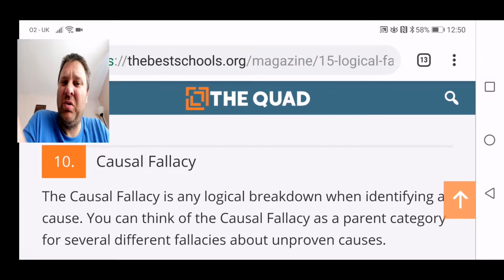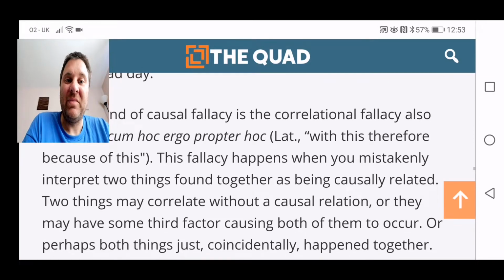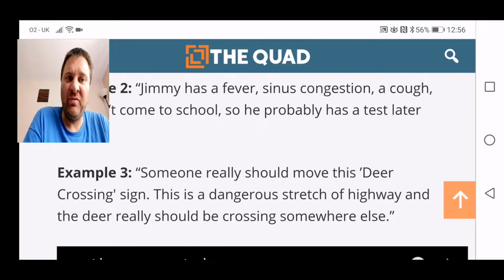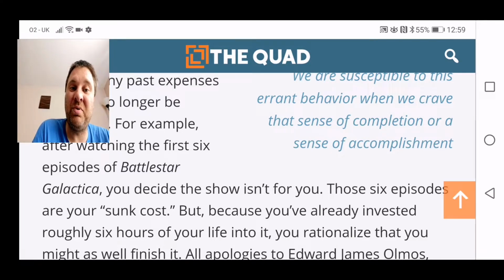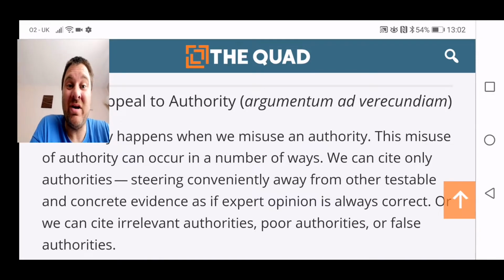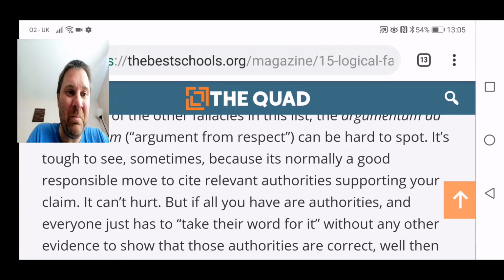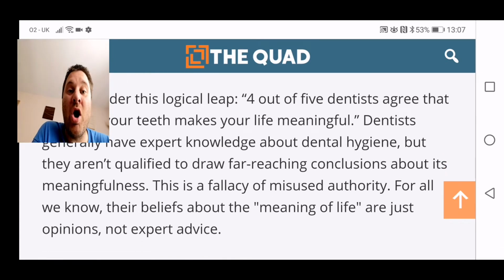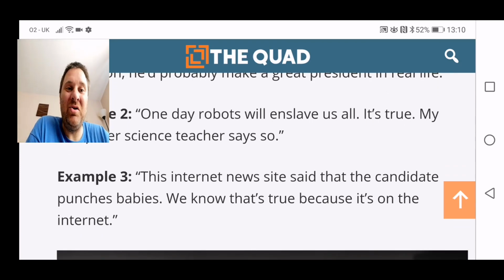15 logical fallacies you should know before Getting in to a discussion with a traitor/paid troll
15 logical fallacies you should know before Getting in to a discussion with a traitor/paid troll